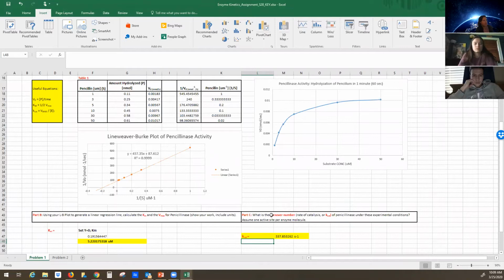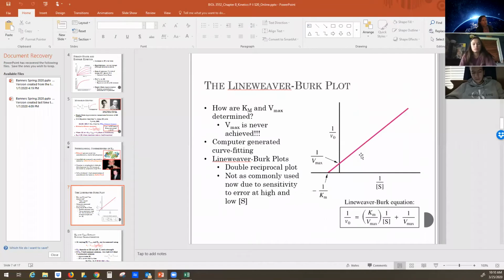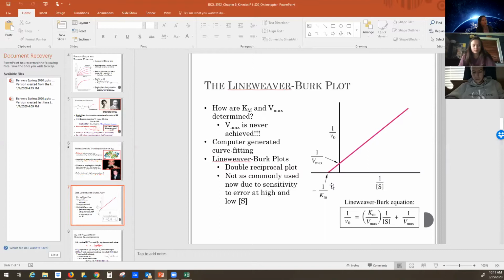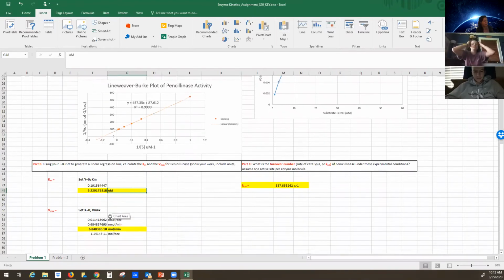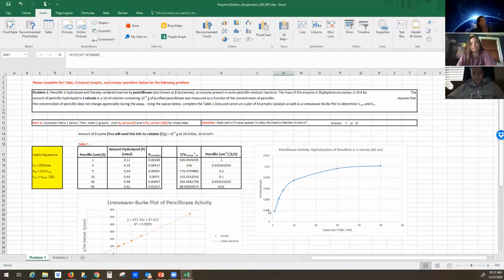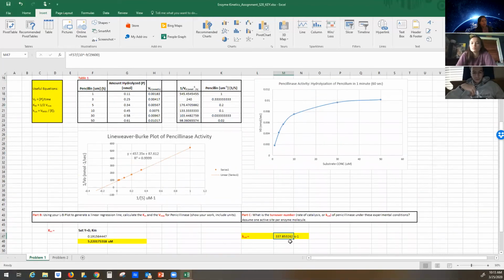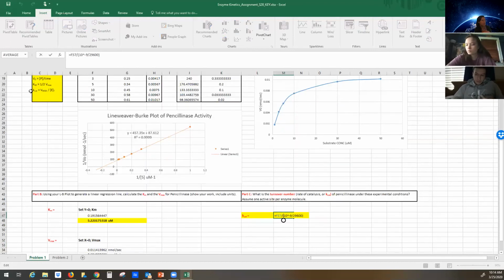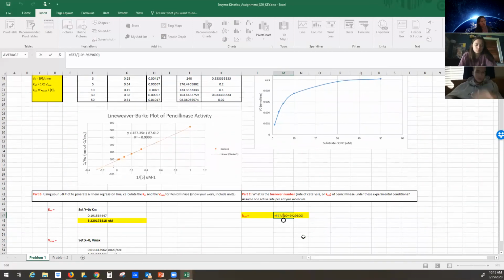Enzyme Kinetics in Excel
This is a brief Zoom meeting we had today demonstrating how to set-up the Enzyme Kinetics worksheet for Problem 1.